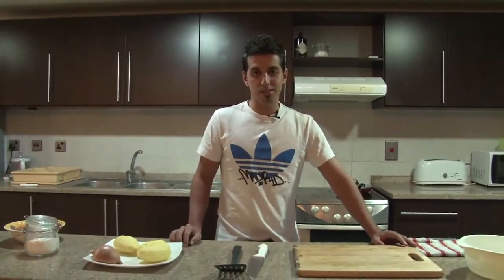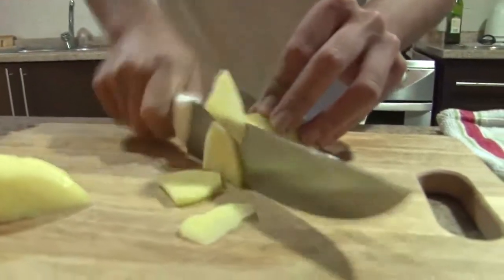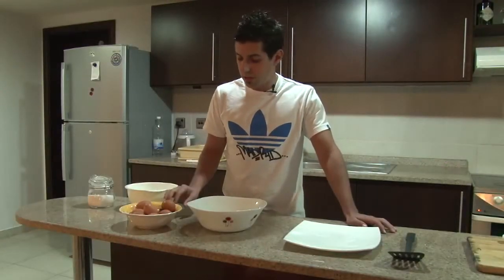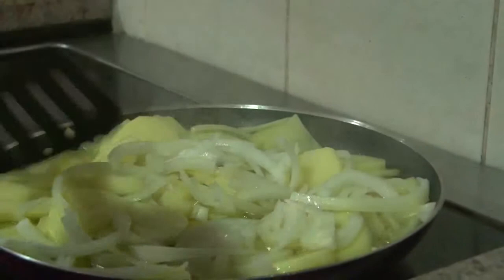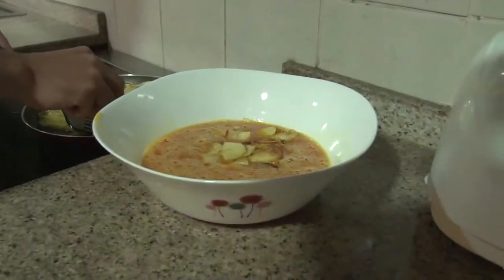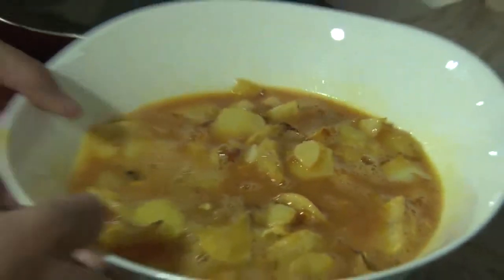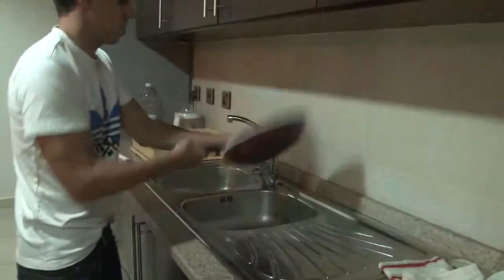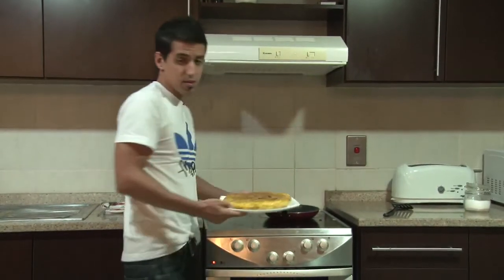This is my Kitchen: Javier's Spanish Omelette in Dubai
One of the most commonly serves dishes, that comes from Spain, we try cooking up Tortilla de Patatas with Javier.